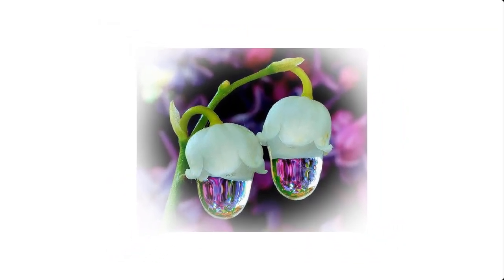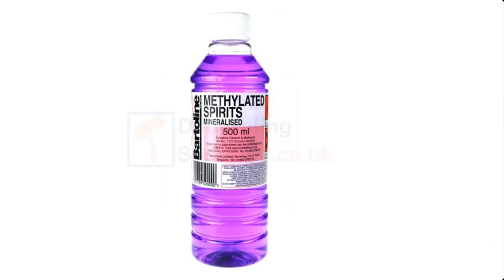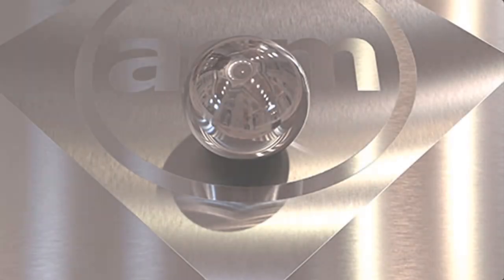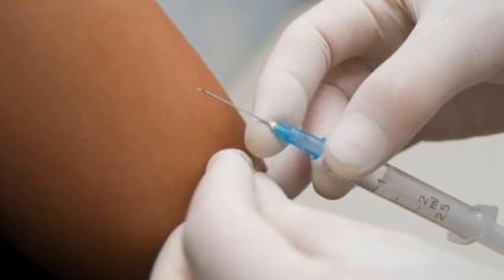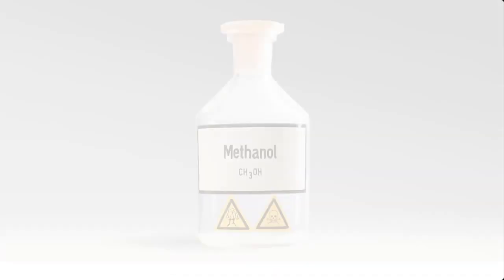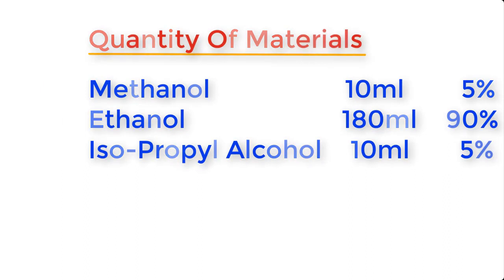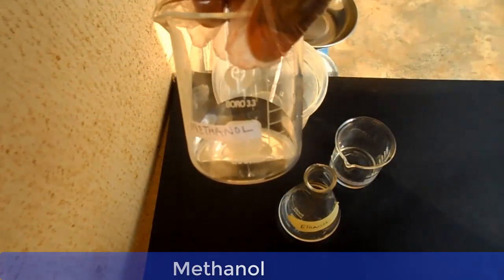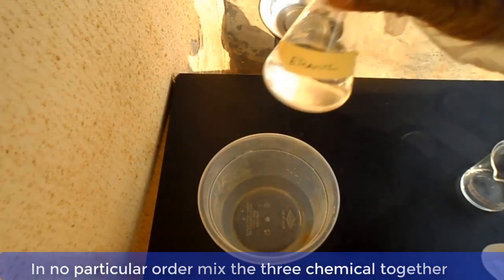How to Make Methylated Spirit At Home